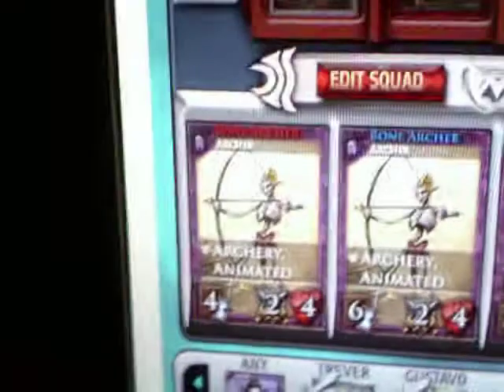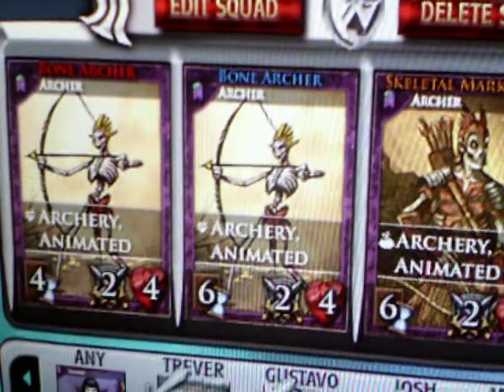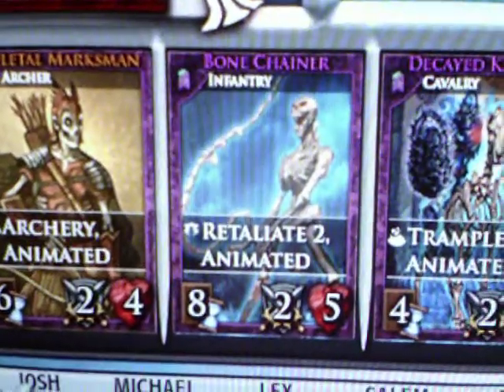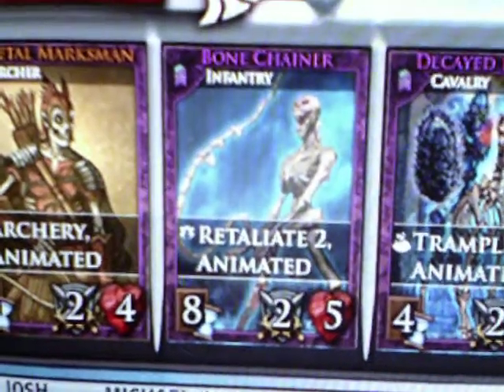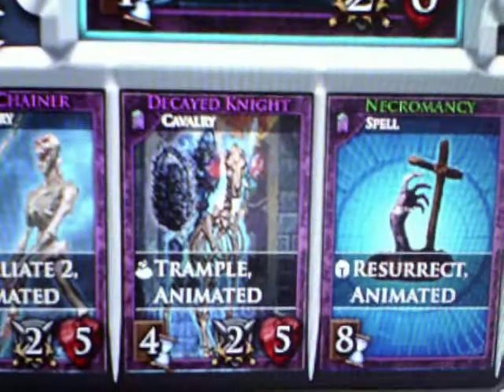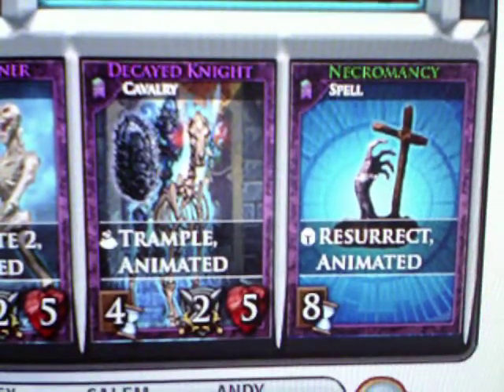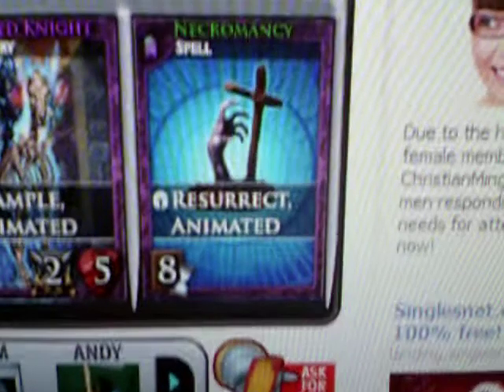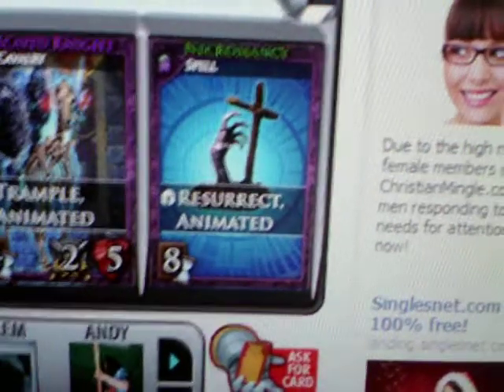Warstorm Undead One Sqad strategy for Facebook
my take on the popular Undead faction one squad strategy.